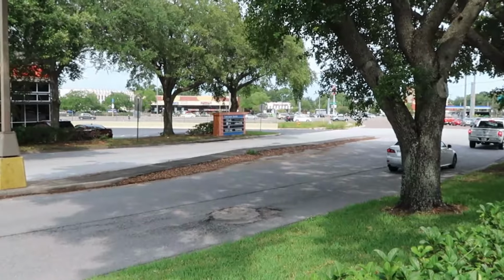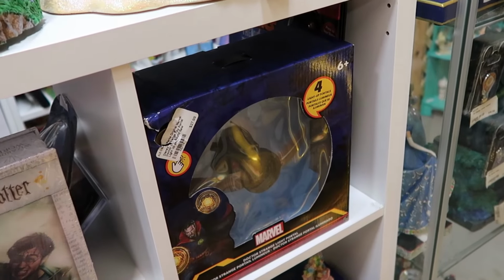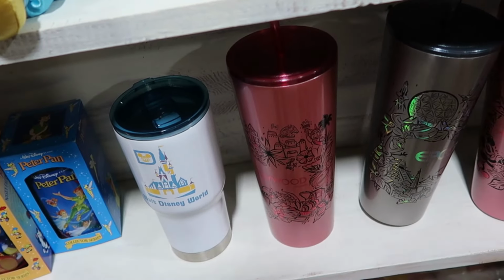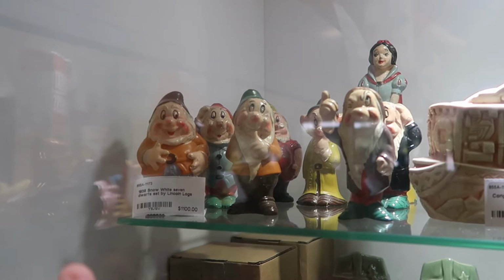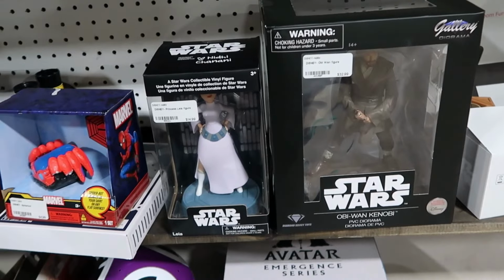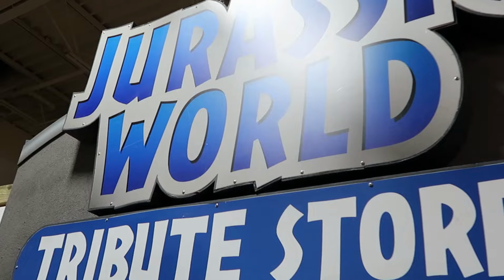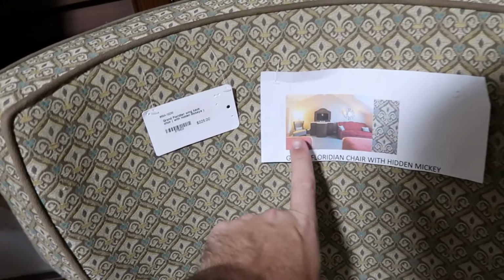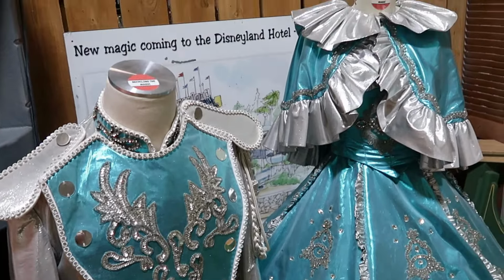DISNEY OUTLET STORE MALL SHOPPING | Lakeland Antique Mall ~ HUGE New Selection & BIG Discounts!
Hey friends and family! Join me for a fun shopping trip to the Lakeland Antique mall where I checkout a huge selection of discounted Disney parks merch, rare Disney pins and Collectibles just 45 min from Walt Disney World. Make today awesome!

Tracey Armstrong
Elmer Sagehorn
Holli Kilpatrick
TheSassyPina
Sarah Jones
Vicki Volkmar
Carla Meyer
Stefan Mueller
Melinda Puente
Jenn Marie
Larissa Robinson
Jill Hepp
Michael Barbu Family
Jose Rodas
Thomas Arnold
Michele Brossett
Patti Martinal
Mayra Dallape
Hillary Daniel
Steve Lorenz
JA  H
Beth helper
Belinda Lynn
Pierre levesque
Pooja
Loretta Lowe
Donna mulholland
Amy blakley
Green power farm
Luciana Chapman
Jeff
Kelly meadows
Susan Ermish
Chase Chambers
Monica Rivera